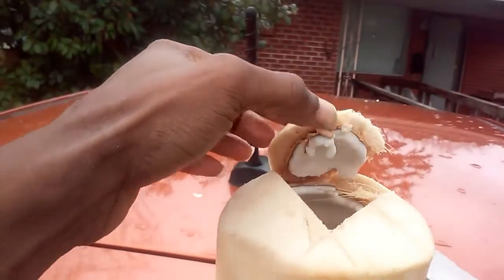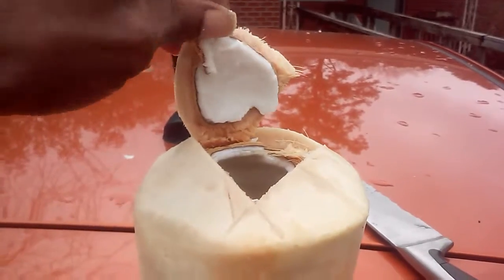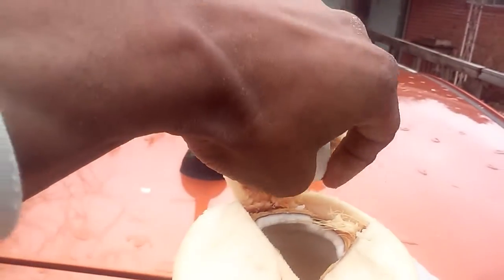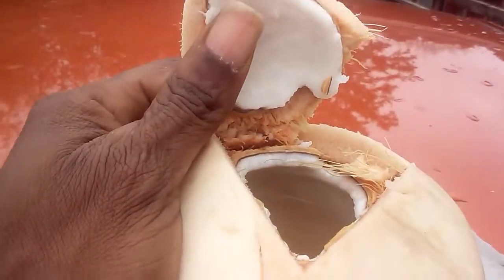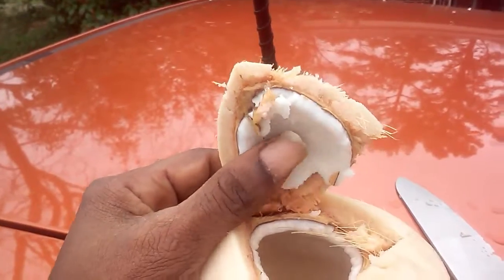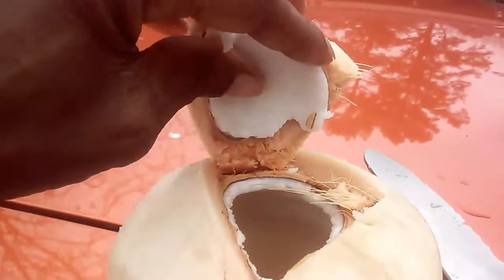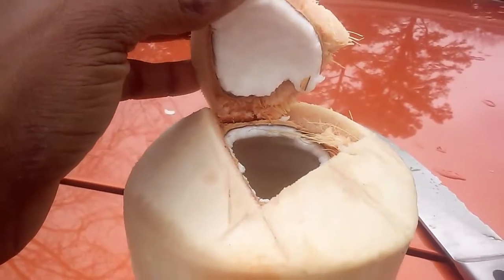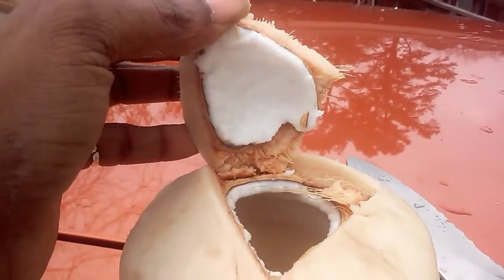Thing ,every time